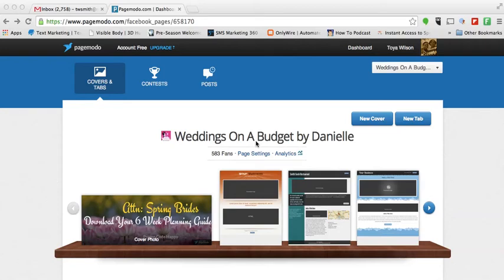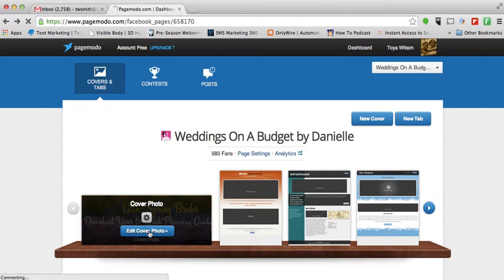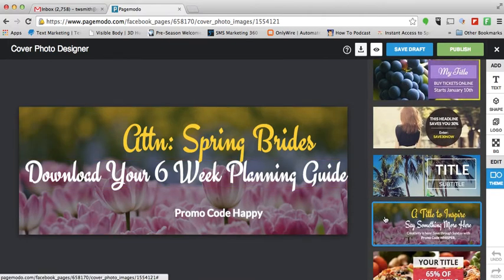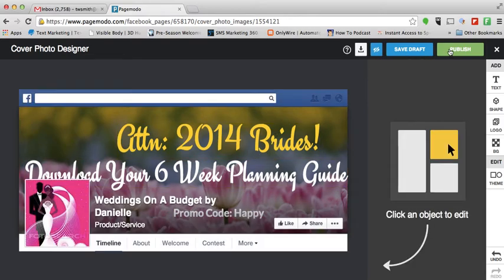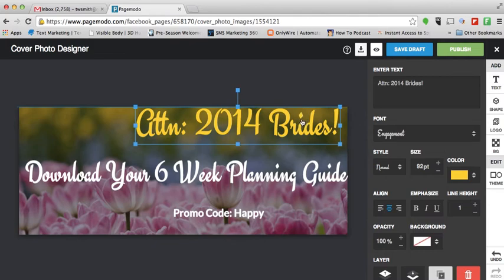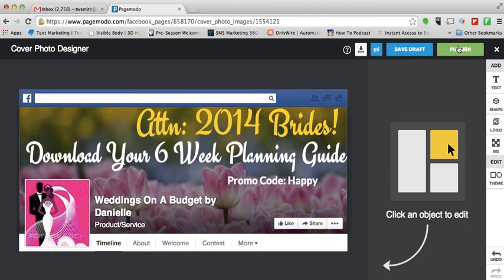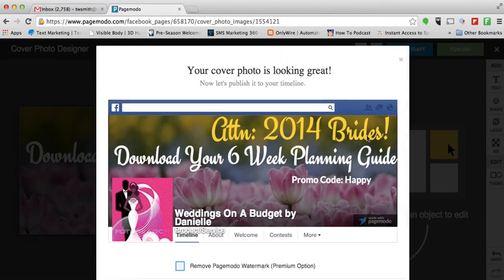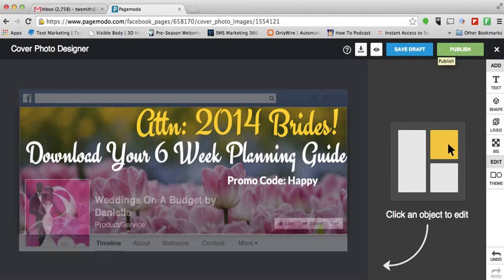How To Create A Facebook Cover Photo (Using Pagemodo)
This tutorial will show you how to quickly create and upload a new Facebook fan page cover photo using Pagemodo.

Facebook cover photos allow business owners and entrepreneurs to share their latest products, promotions or projects with their Facebook friends and fans.  With Pagemodo you can create a new fan page cover photo within 10 minutes and publish it straight to your Facebook fan page.